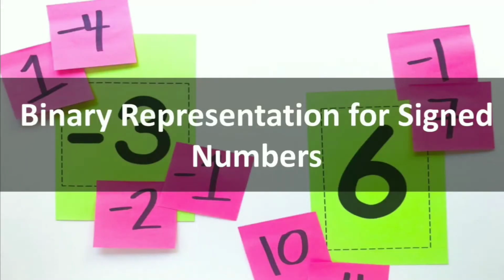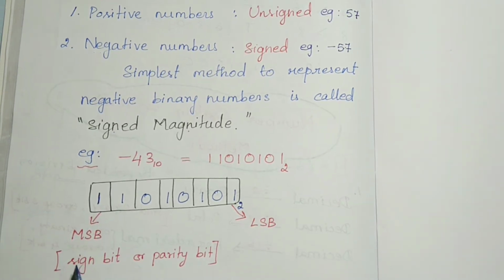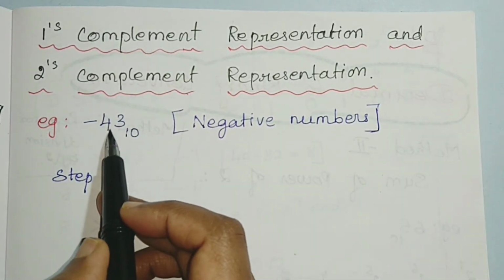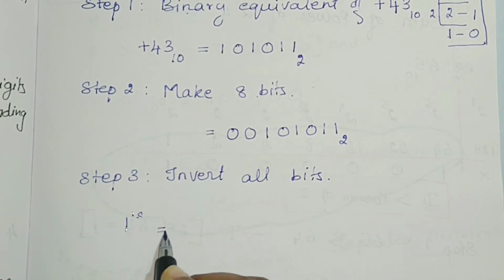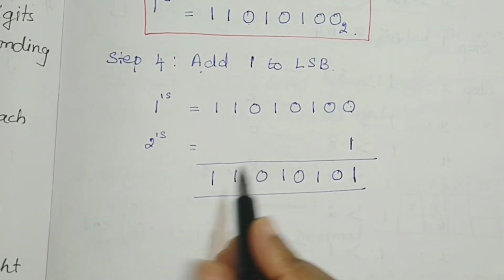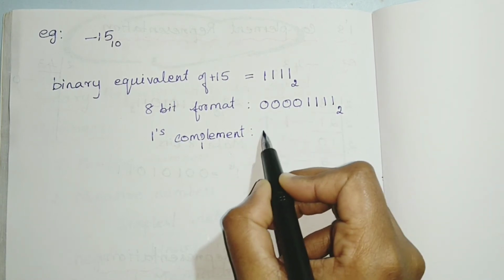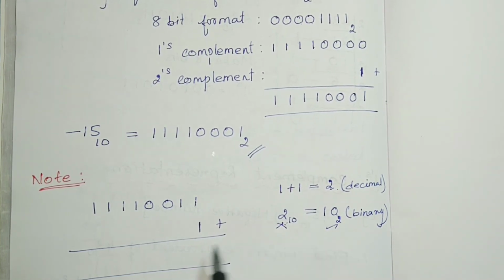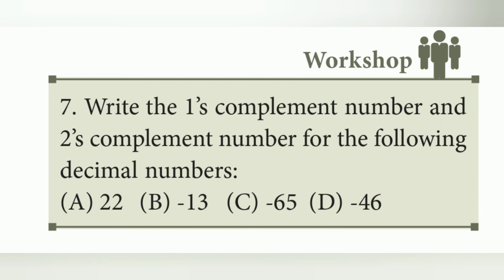XI COMPUTER SCIENCE & COMPUTER APPLICATION CHAPTER 2